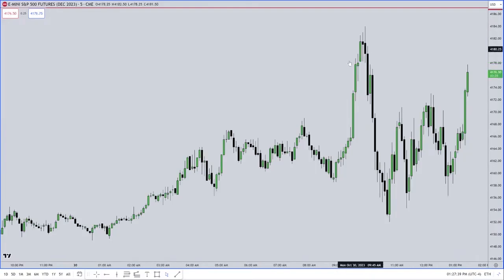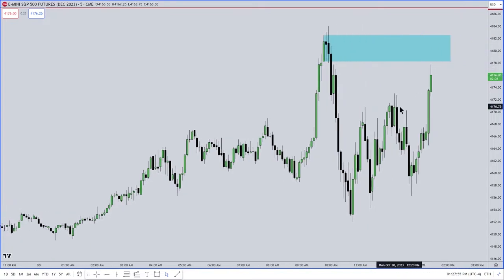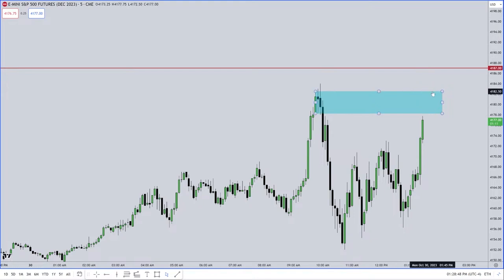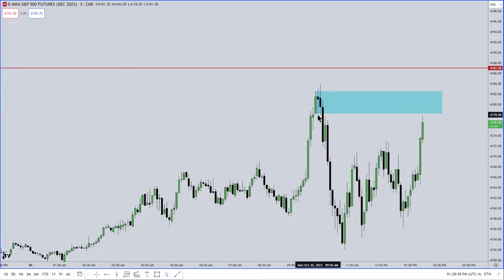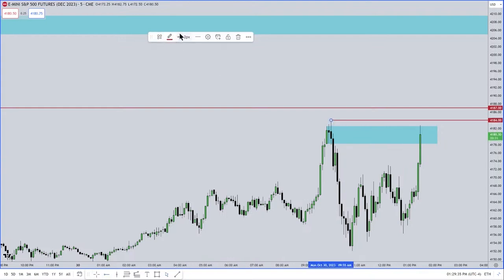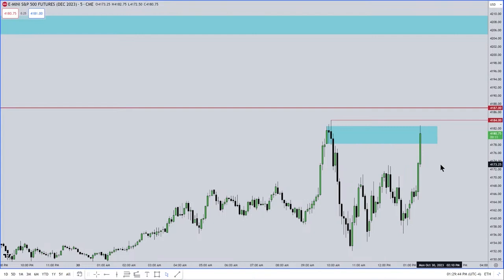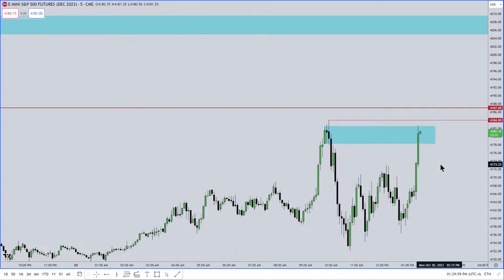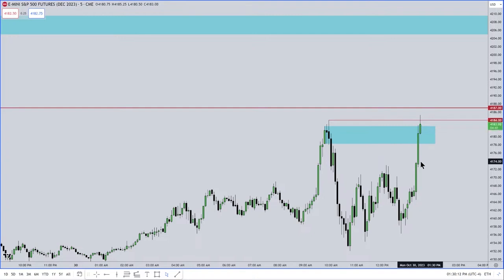[59] EVERY PDA HAS AN INVERSION